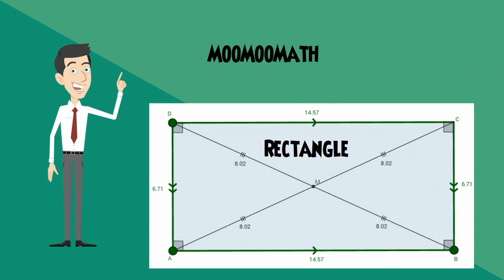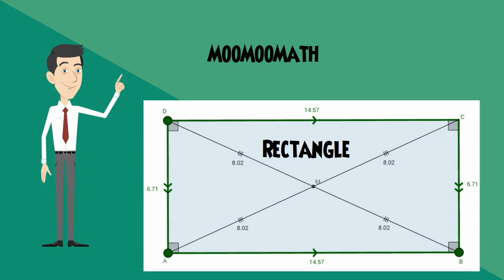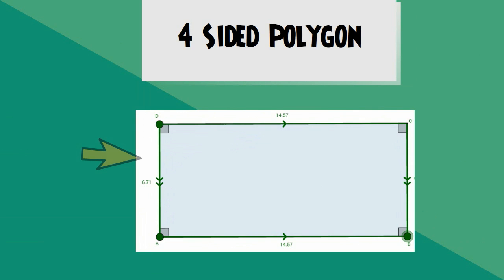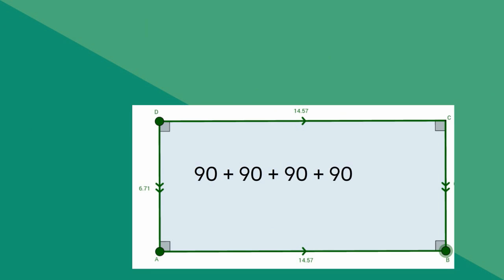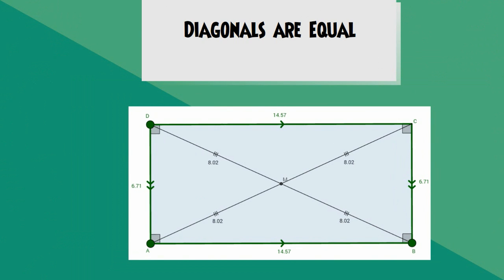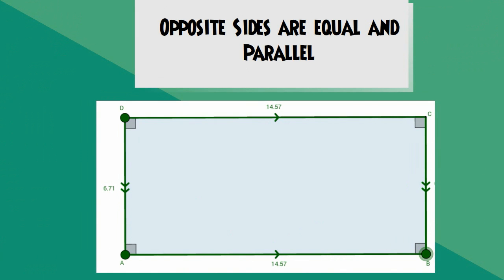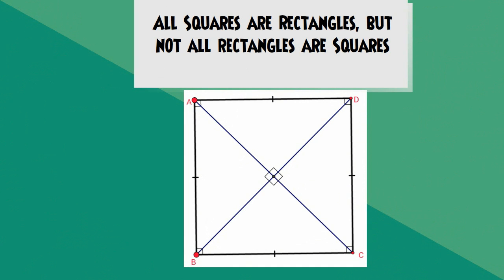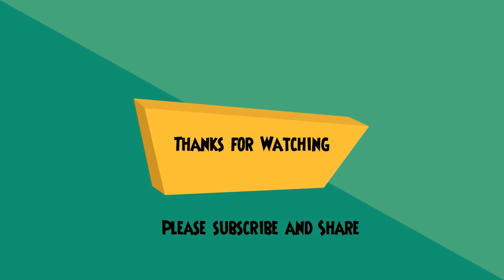Properties of a rectangle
What are the properties of a rectangle?

Hello welcome to MooMooMath
In this video I would like to talk about the properties of a rectangle.
A rectangle is part of the quadrilateral family.
A rectangle is a plane shape with 4 sides.
In addition, it has several other properties
A rectangle is a 4 sided polygon, with opposite sides being parallel.
In addition, a rectangle has 4 right angles and the sum of the interior angles add to 360 degrees.
The diagonals of a rectangle are equal length
The diagonals bisect and create two equal triangles.
Opposite sides are equal and parallel
All squares are rectangles, but not all rectangles are squares.

quadrilaterals | shape rectangle | 4 sided shapes | rectangle definition | rectangle parallelogram |